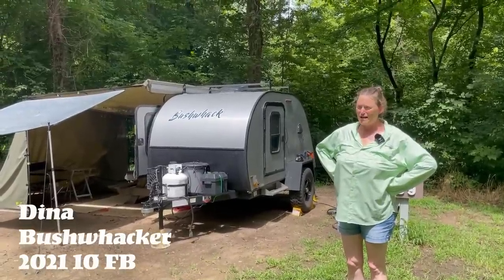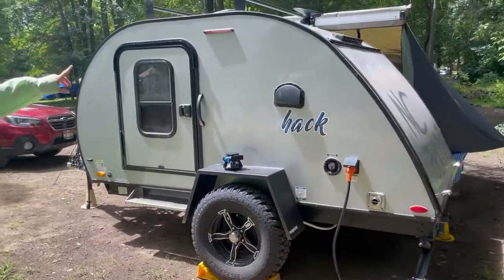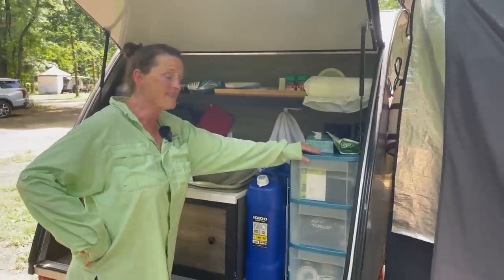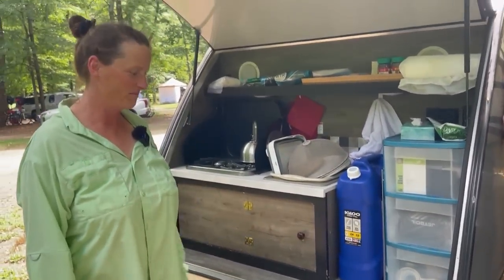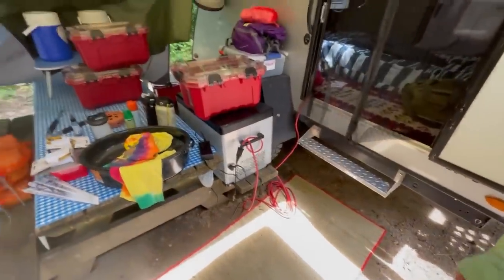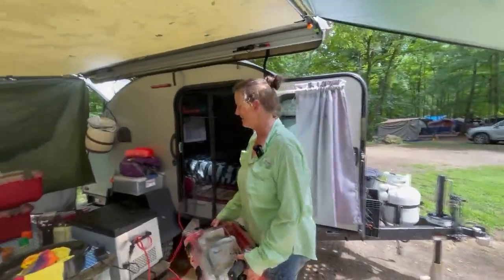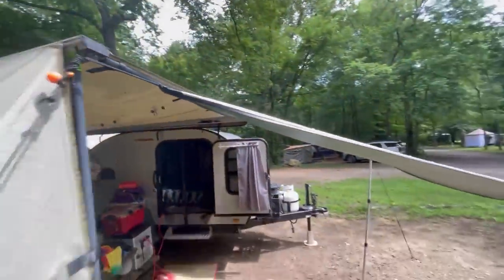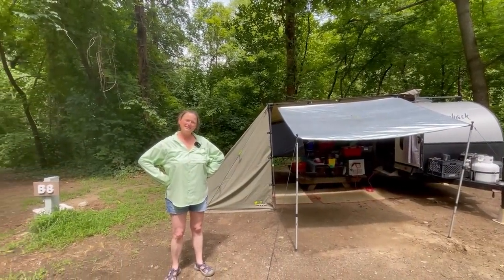Dina’s Bushwhacker Camper Tour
The SE Bushwhacker camper gathering gave us the opportunity to tour and review some amazing teardrop trailers.  I couldn't believe the mods and rebuilds that people were able to do to their Bushwhacker campers. Check out Dina’s setup for some inspiration!
 *Links to products in video
✅ Jack e Up
✅ Luggable Loo
✅ Cargo mesh

✅ Brake-light tape
✅ JackRiser Stand
✅ IGloo water jug
✅ dishwash bin

✅Bluetooth brakes
✅ Similar Awning Options-
✅Inexpensive Awning (mult size avail)

✅ Dina found a lower priced alternative to this storage solution

✅Magnetic screen
✅ Hanging trash

✅   BougeRV Fridges - Factory Direct Savings!